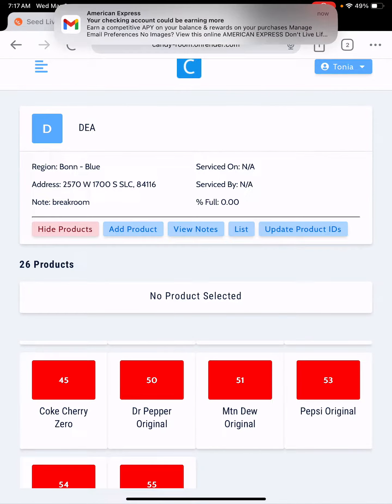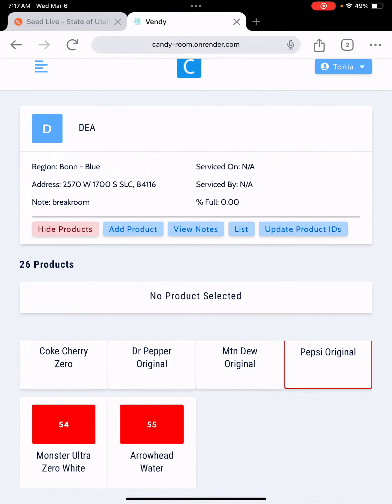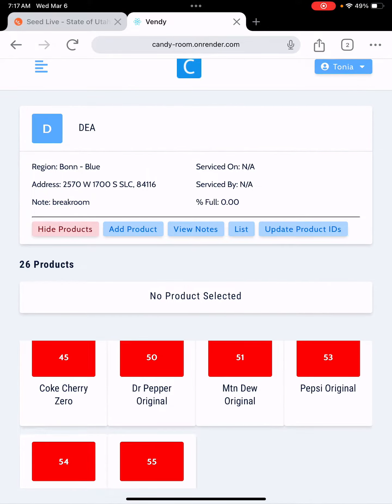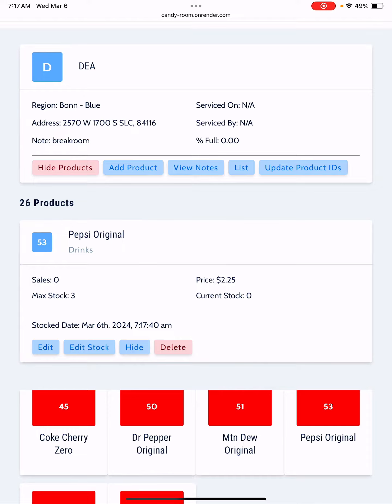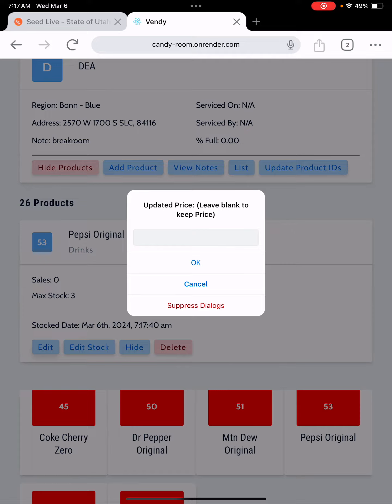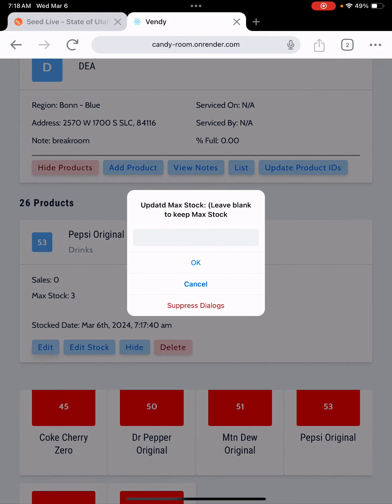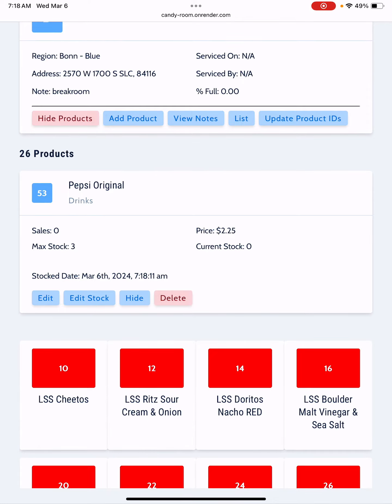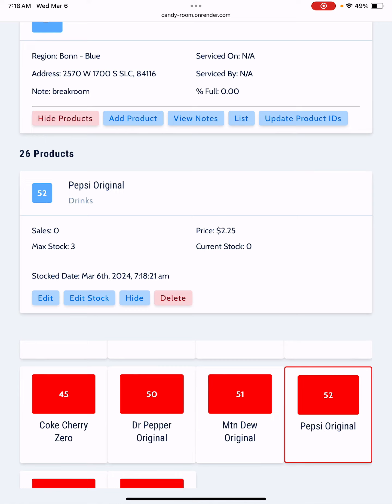Change Product Location inside of machine - JIT Vending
This tutorial covers how to change the location a product is located inside your machine when that product is already in the machine.